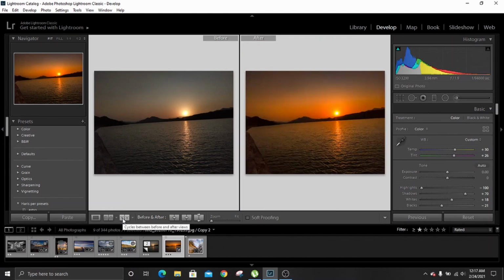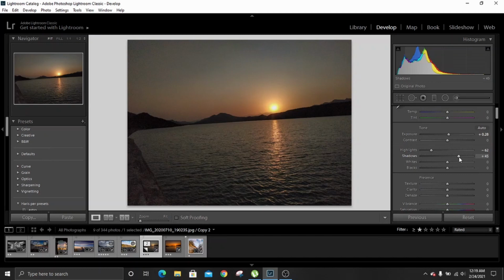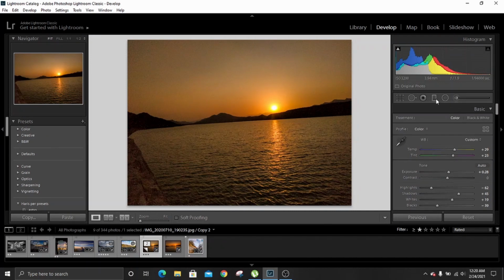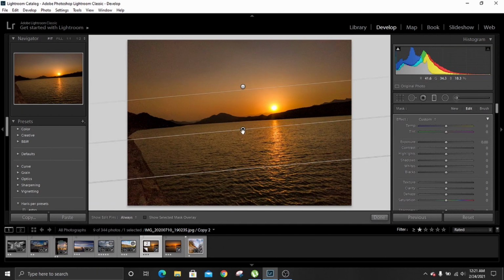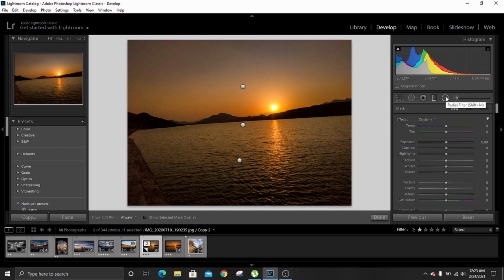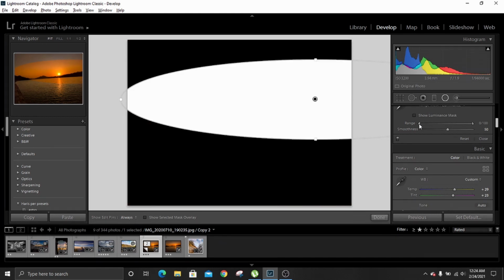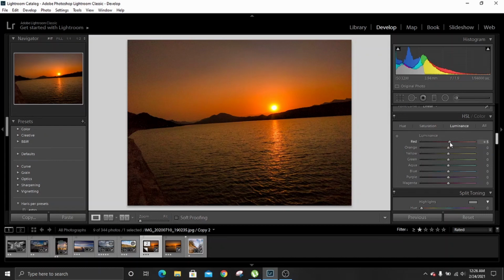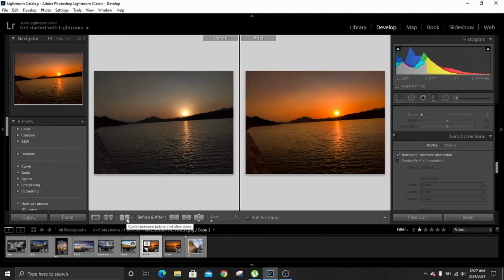How to Edit Sunsets Like a Pro: A Lightroom CC Tutorial